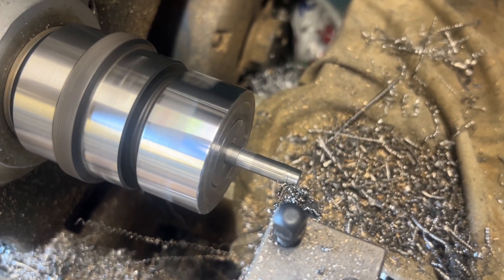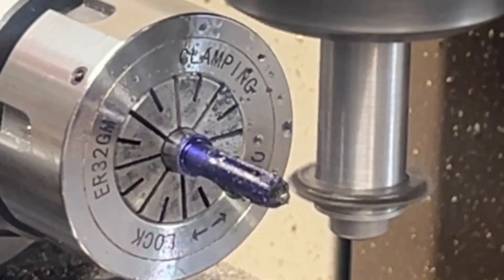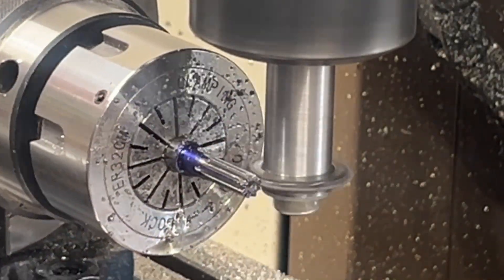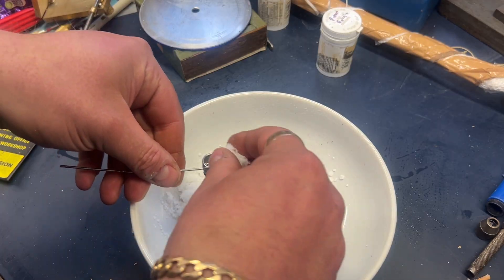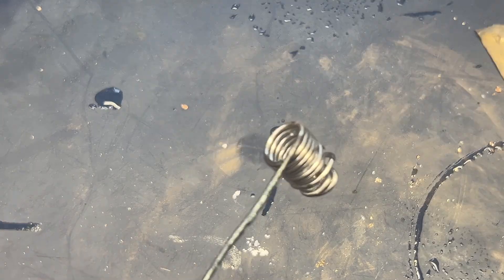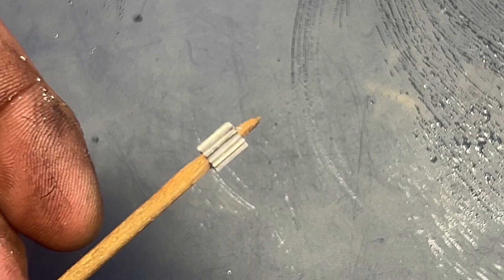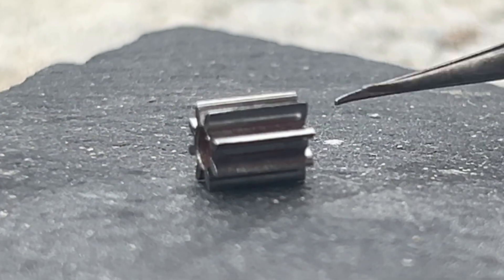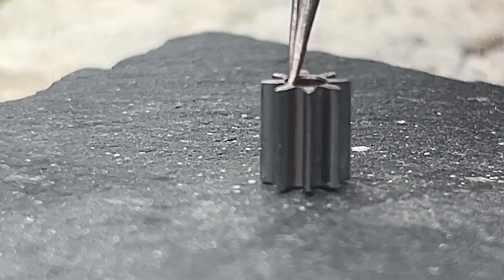Cutting a Clock Pinion | Tekippe Precision Regulator Build Part 5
In Part 5 of the Tekippe Precision Regulator Clock Build series, I show the process of cutting a clock pinion from scratch. This crucial step is part of making the gear train for the Tekippe clock, a high-precision mechanical regulator.

In this video, I walk through the setup, tooling, and cutting process to produce an accurate and smooth-running pinion. I cover the challenges of achieving precision in small parts and share tips for hobbyist and amateur clockmakers interested in traditional methods.

Thank you for following along with the Tekippe build!